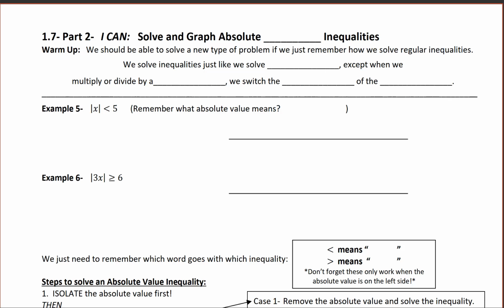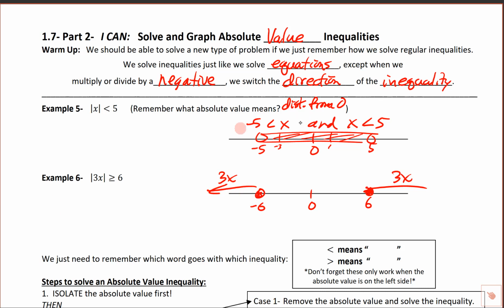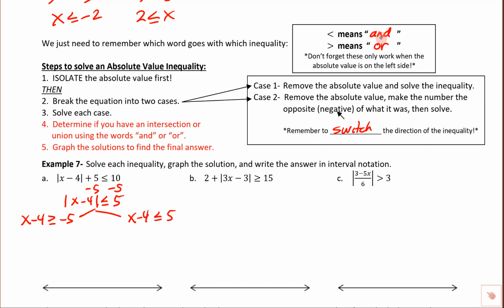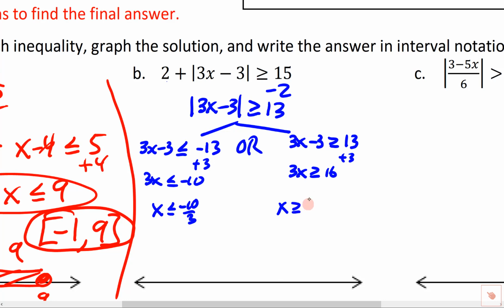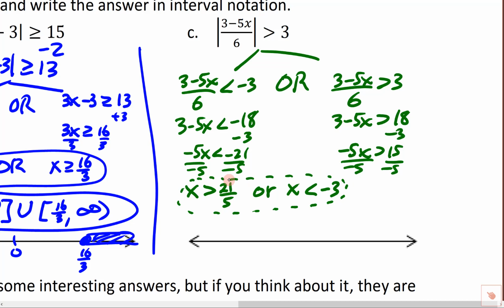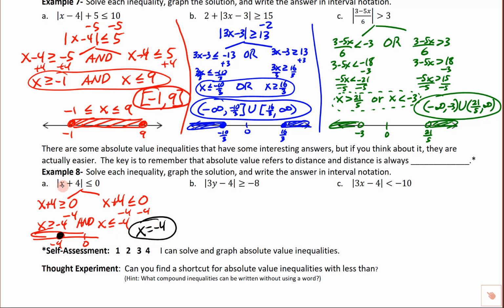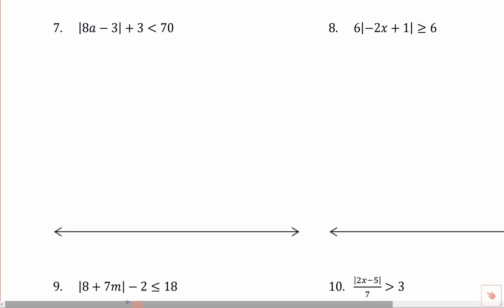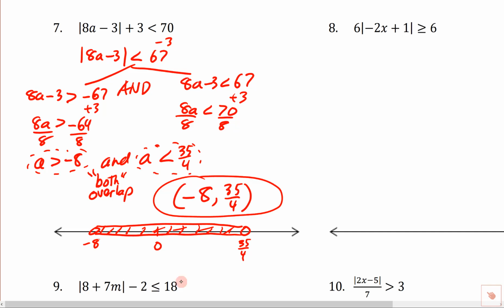1.7 PART 2 Absolute Value Equations and Inequalities